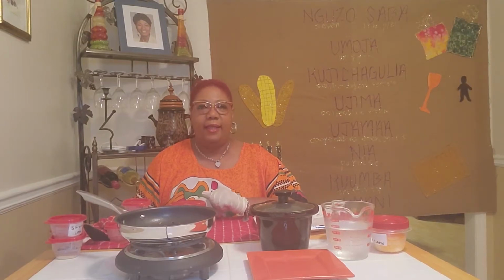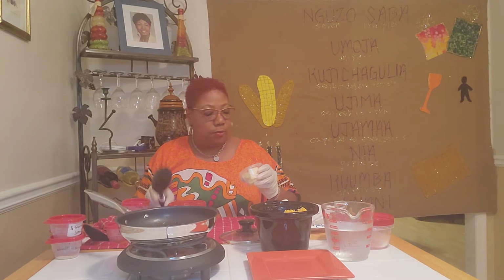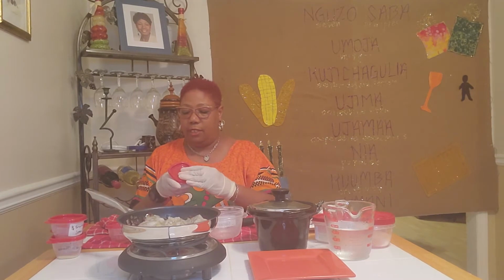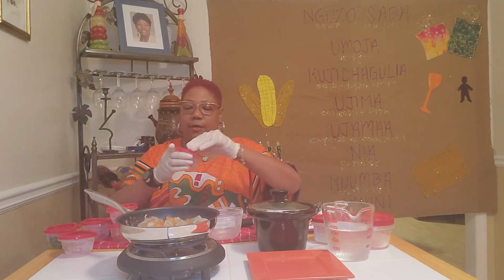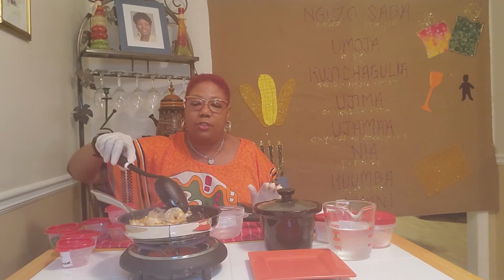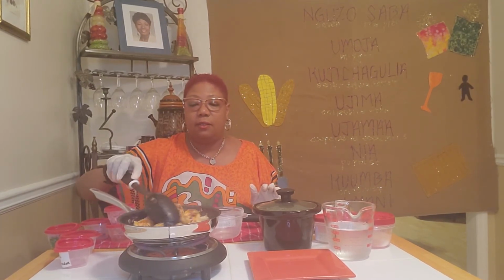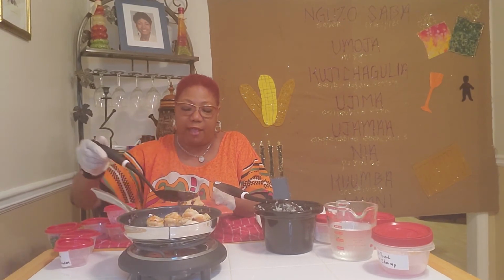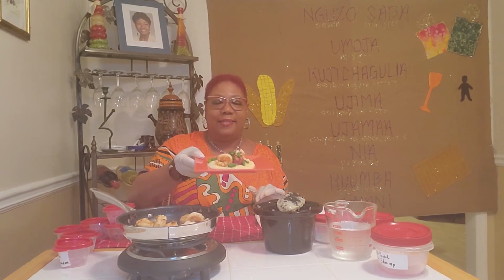Recipes with Annissa Roberts - Southern Shrimp and Grits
Enjoy a quick recipe in Celebration of the Doris K. Wells Heritage Festival.

DeKalb County Public Library's first African-American librarian, the late Doris K. Wells, created the festival in 1983 as a Kwanzaa Awareness Festival at the Scott Candler Library. Annissa Roberts, Sr. Library Specialist at the Lithonia-Davidson Library will demonstrate a Southern Shrimp and Grits recipe in honor of the Festival.